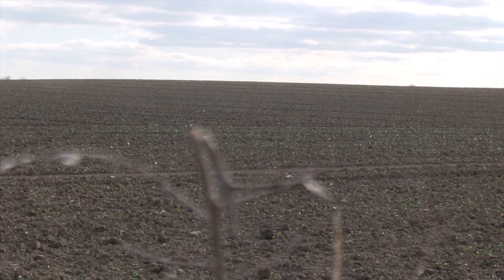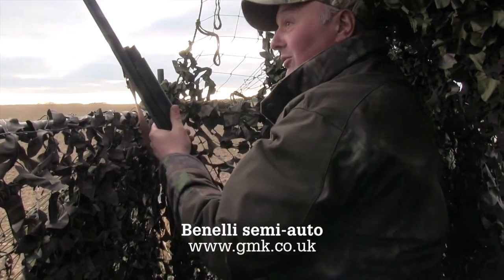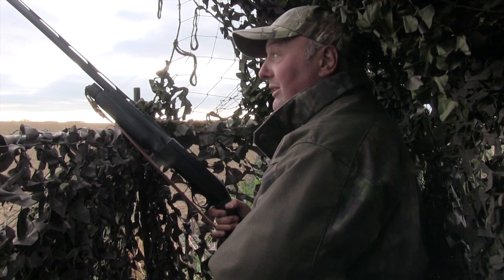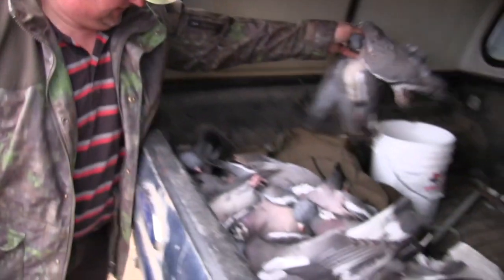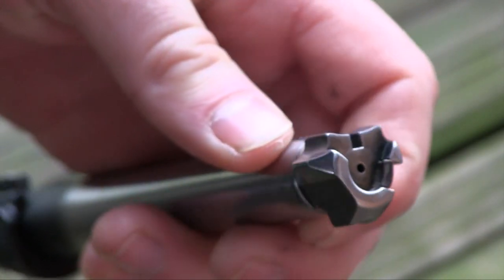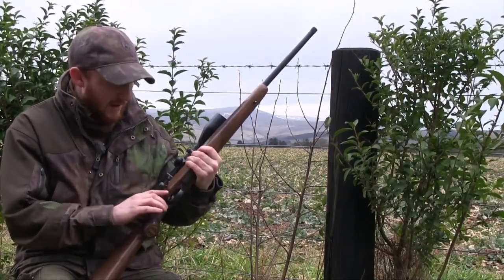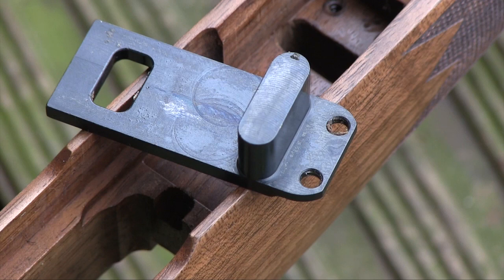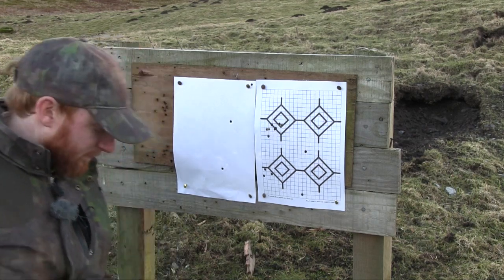The Shooting Show – farmland pigeon control and the Sako 85 Hunter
Heading to East Yorkshire, director Pete Carr sets up a pigeon control mission with hide and deeks - but he's forced to relinquish the reins to Shep. On his first solo shooting foray on The Shooting Show, it's time for Shep to show what he's made of, and use his Benelli semi-auto to get as many pigeons on the ground as possible...

Meanwhile, Byron's got the best of Finnish on test - it's the Sako 85 Hunter rifle.